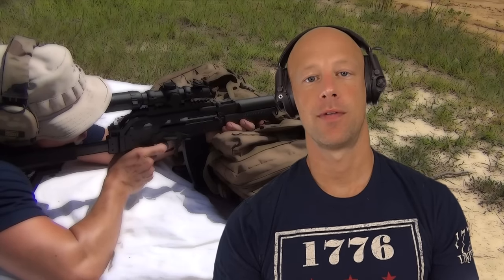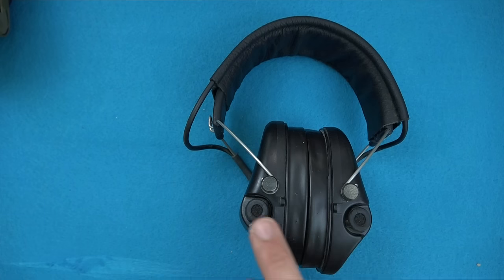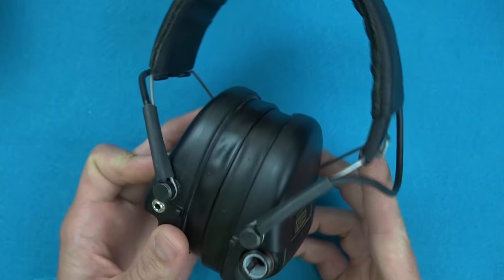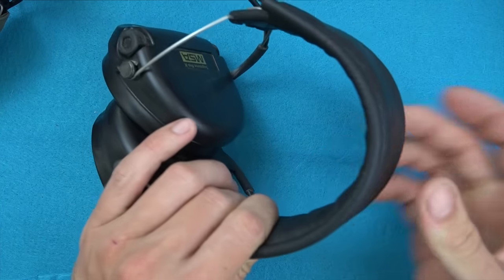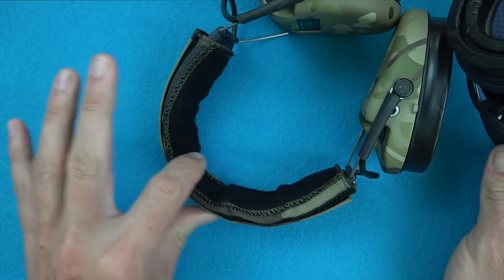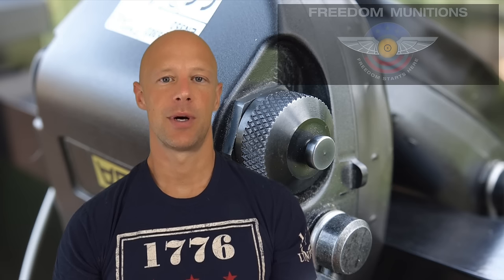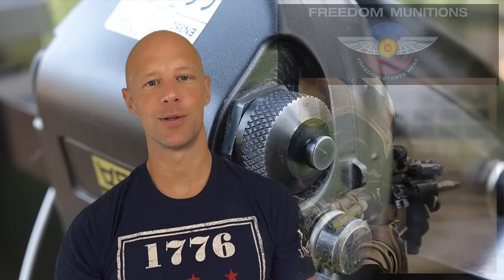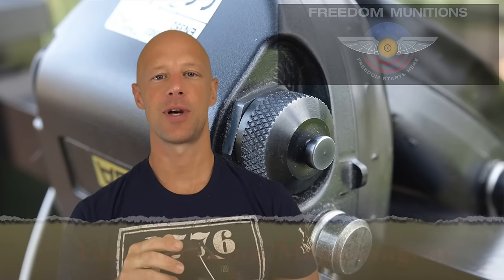MSA Sordin Supreme Pro X Electronic Hearing Protection Review (HD)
I do some shooting with a couple pairs of MSA Sordin Supreme Pro X electronic hearing protection and discuss the pros and cons of them.

MSA Sordin Supreme Pro X
MSA Sordin Supreme Pro X with neckband

Instagram.com/seniorgunsngear